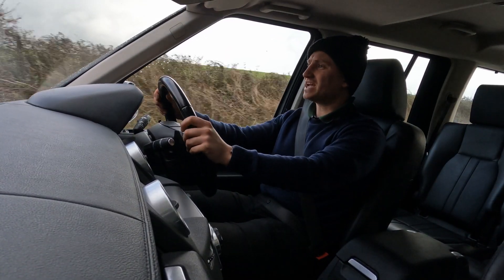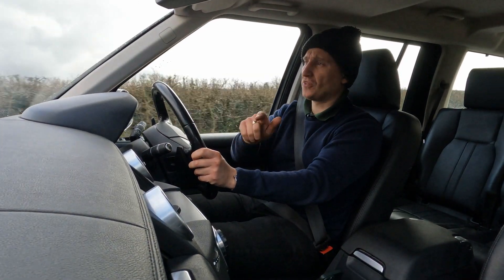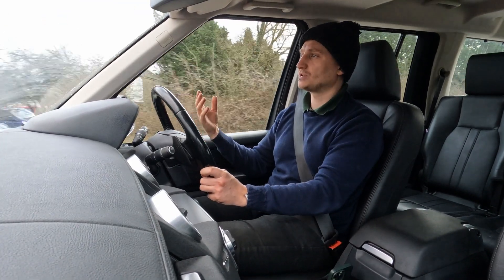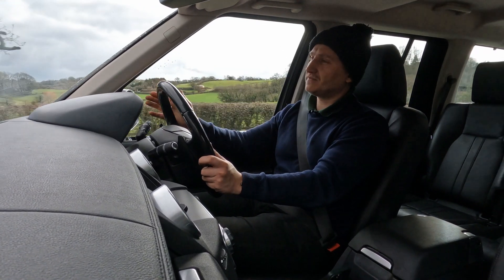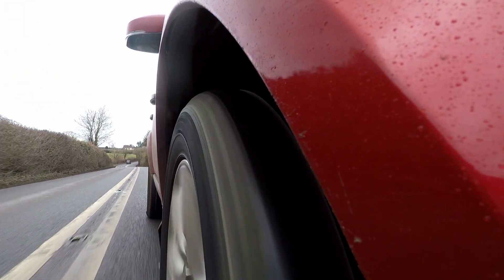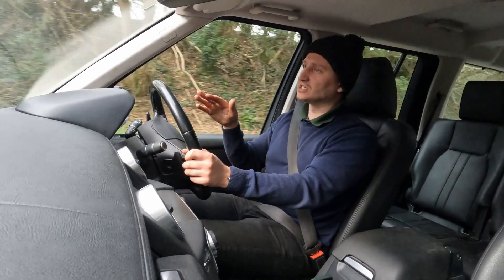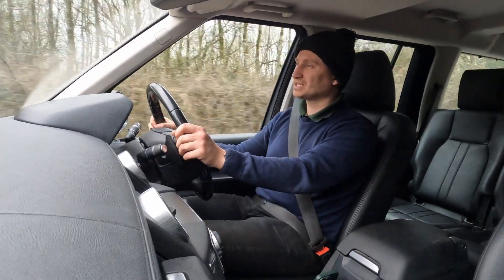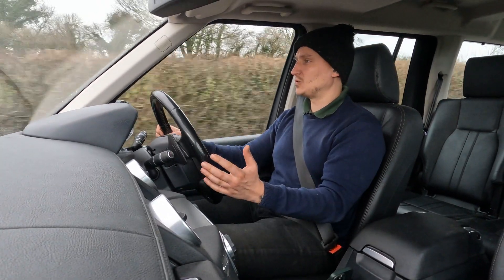Should you buy a 3.0 SDV6 Land Rover Discovery 4? (2014 Facelift SE Tech Model, Test Drive & Review)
Hi & Welcome to the channel, I own a car showroom in the southwest and today I want to show you around a Land Rover Discovery 4 SE Tech 3.0 SDV6 that we have recently taken in to stock and whether you should consider one!